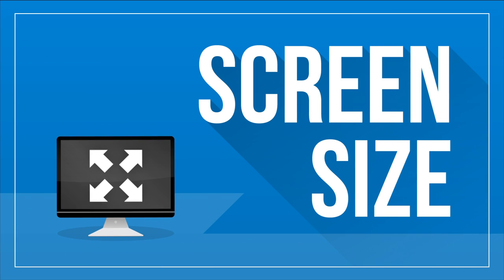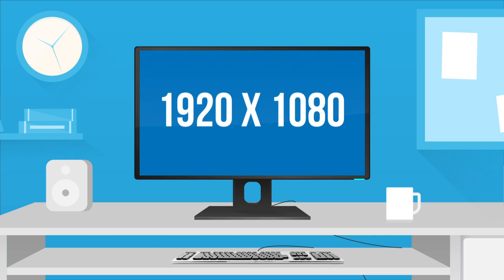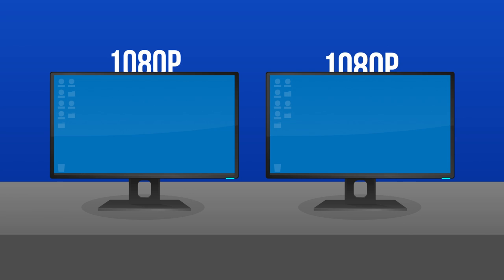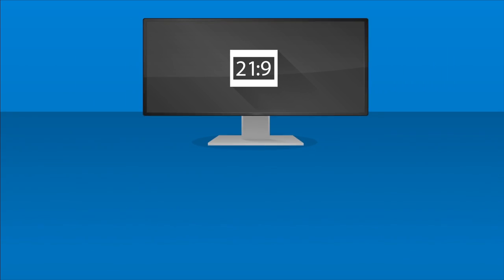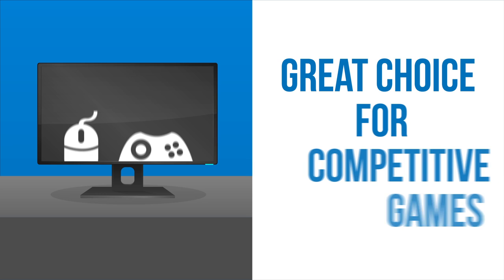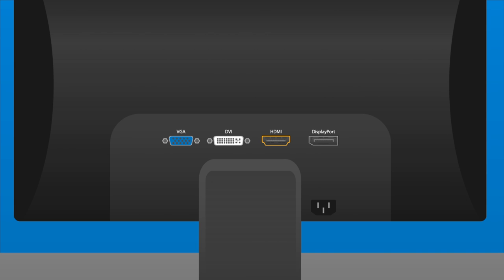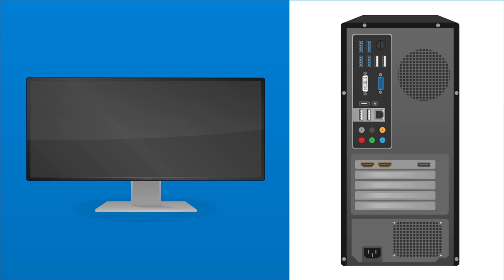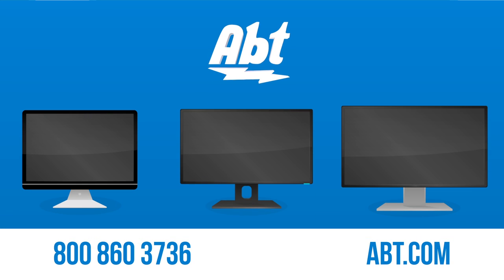Computer Monitor Buying Guide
In this video we take a look at what to consider when looking for a new computer monitor.  For a look at our entire selection of computer monitors please visit us at Abt.com